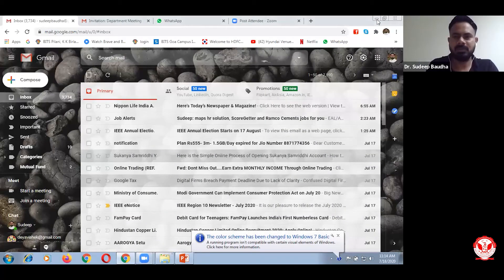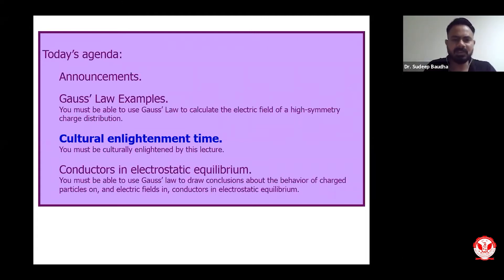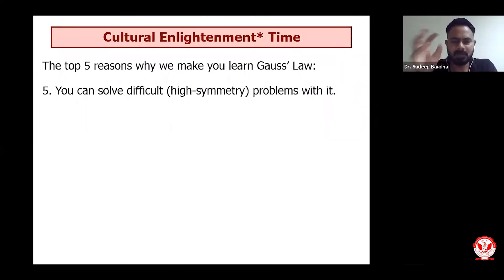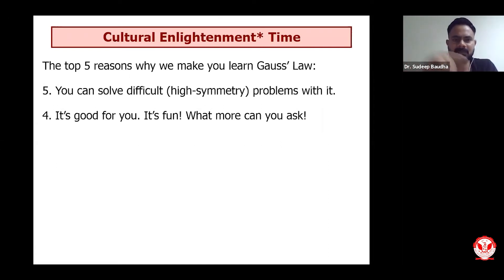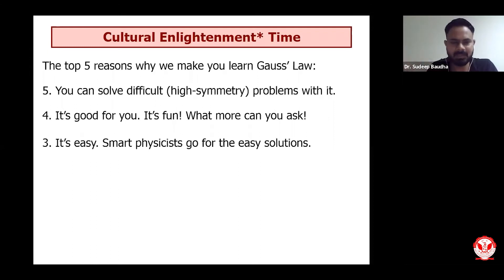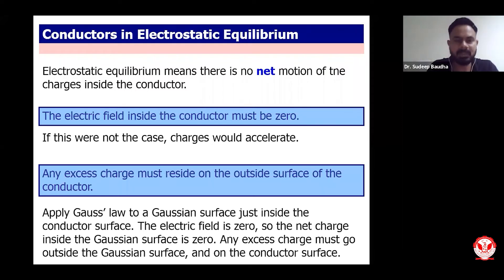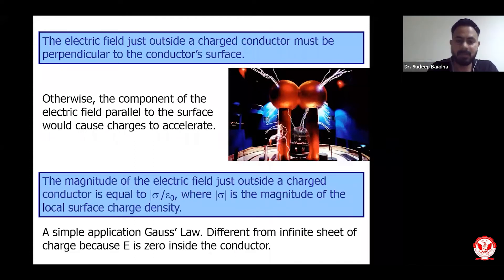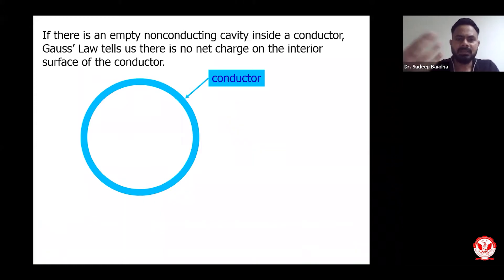Fundamentals of Electromagnetic Theory and Waves 05